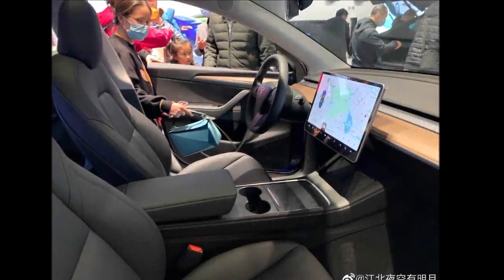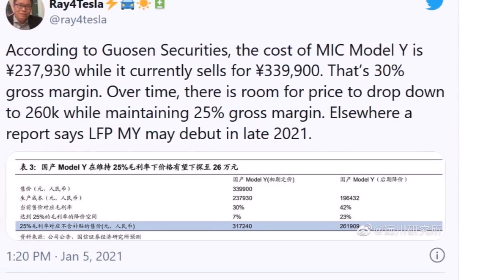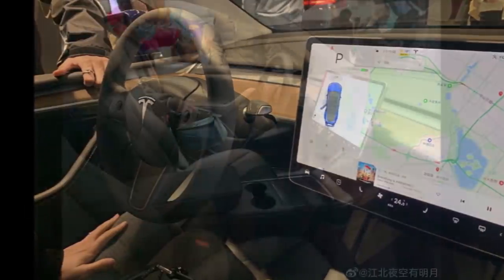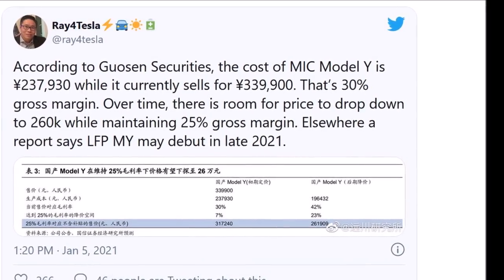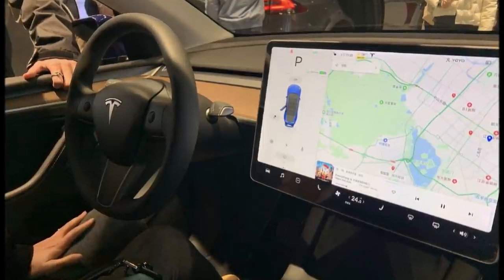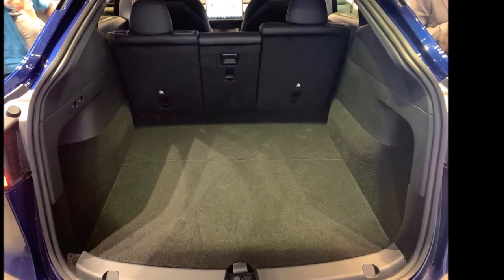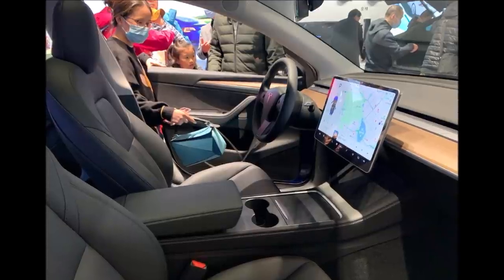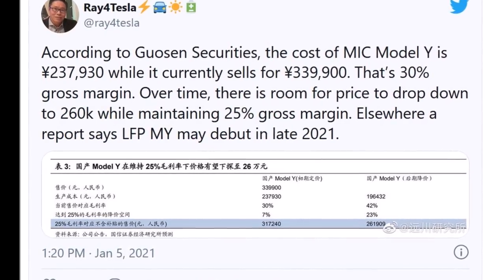Tesla’s MIC Model Y has 29.4% Gross Margin and Very High Demand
Tesla’s new Giga Shanghai-produced Model Y has a 29.4% gross margin, according to Guosen Securities, who analyzed the cost of building the car compared to its selling price.

According to Guosen Securities, the cost of MIC Model Y is ¥237,930 while it currently sells for ¥339,900. That’s 30% gross margin. Over time, there is room for price to drop down to 260k while maintaining 25% gross margin. Elsewhere a report says LFP MY may debut in late 2021, writes Torque News friend Ray, who tweets Tesla news at @Ray4Tesla.

This is not just materials, Ray says the source referred as production cost of the Model Y made-in-China. He assumes "overhead related to production is included."

This is absolutely incredible. Hopefully Tesla delivers the Model Y in China with LFP batteries and have good quality.

Tesla’s gross margins for the Model Y are around three-times the industry average, which hover between 8-10% for luxury cars, says Joey Klender of Teslarati. This means Tesla is making around three times the amount of money per unit compared to any other carmaker. While demand continues to remain healthy for Tesla’s cars based on 2020 sales figures, the company is churning plenty of profitability from its Giga Shanghai-produced cars.

China has been one of Tesla’s main contributors to its 500,000 vehicle goal, which the company announced it accomplished last weekend. While exact figures are unknown, the Tesla Model 3 has dominated Chinese EV sales figures for all of 2020. Data from the EV Sales Blog indicates that the Model 3 has sold 116,119 units in China in 2020 and has been battling with the GM-backed Wuling HongGuang Mini EV, which is the only close competitor to Tesla’s affordable sedan so far.

This is Armen Hareyan from Torque News. for daily automotive news.